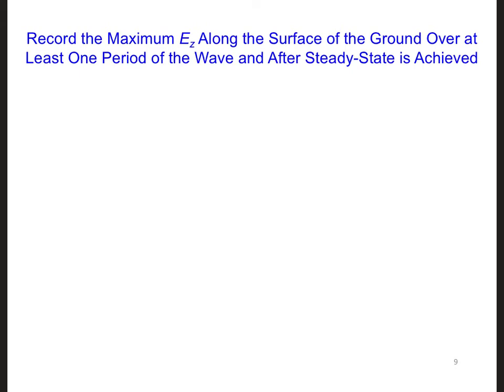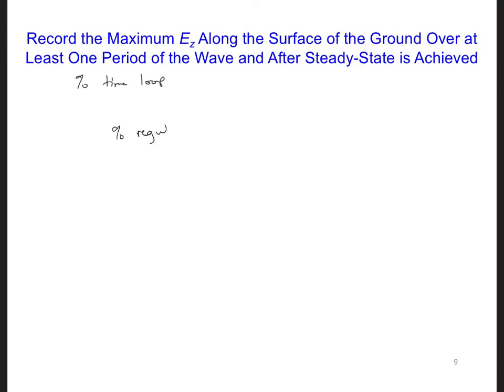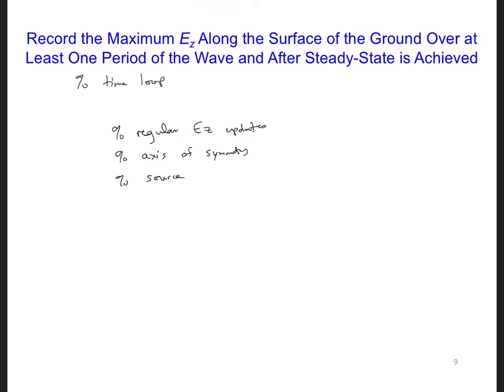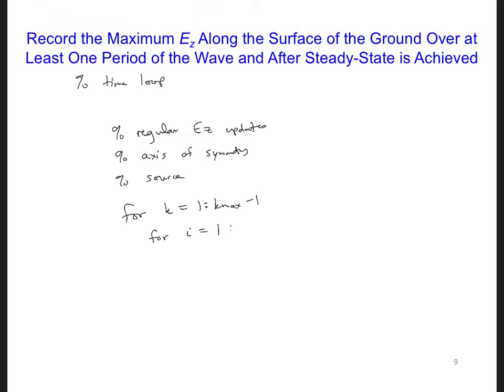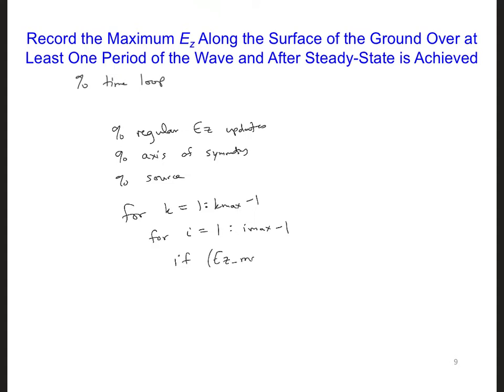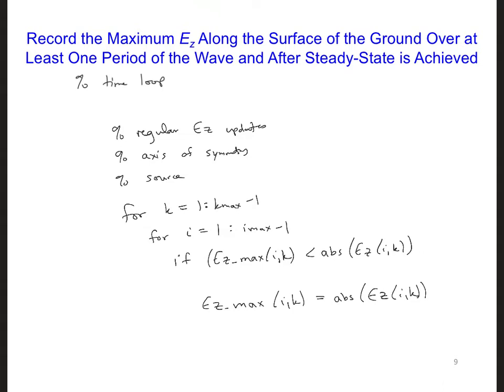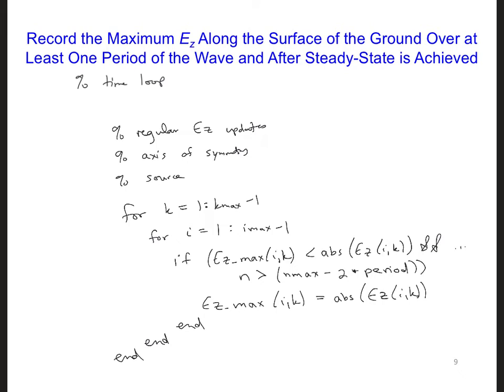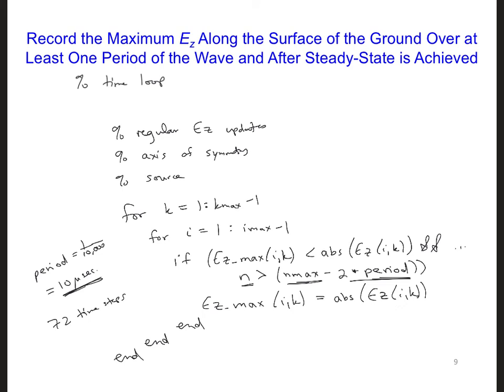FDTD Slides 14 4